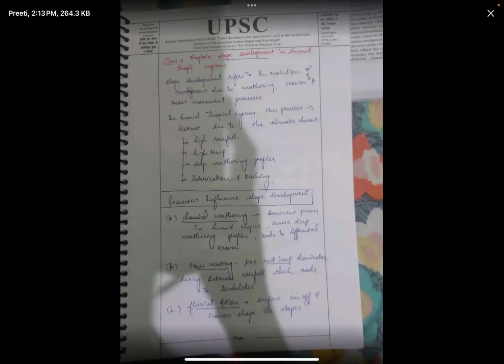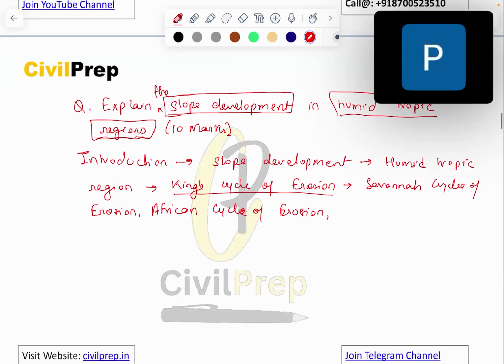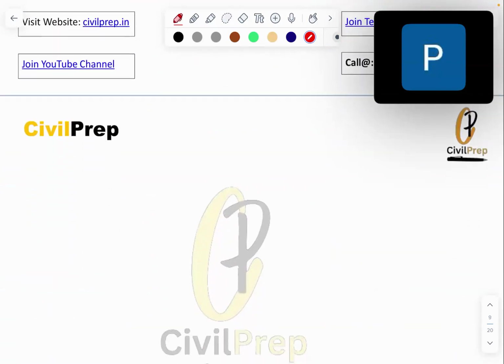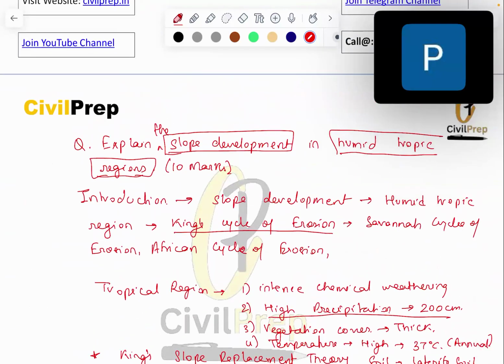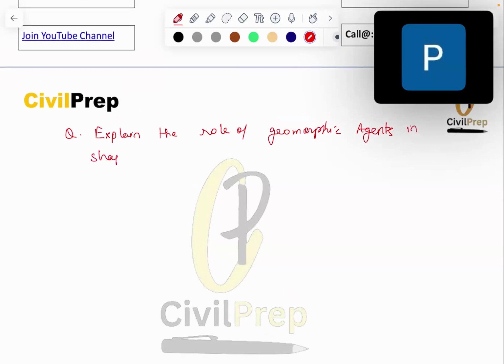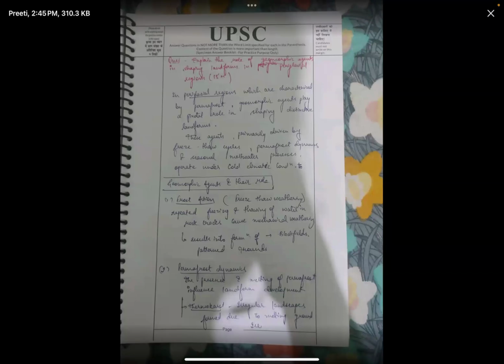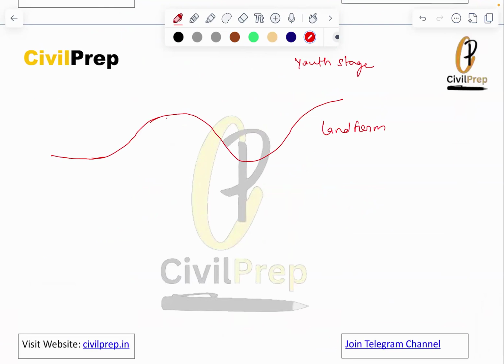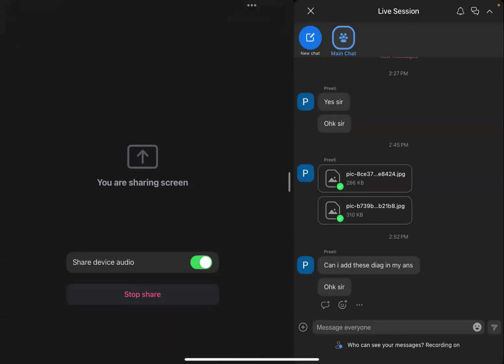MentorQuest@500 Live Questions and Answers Discussion - Session 3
Appearing for Mains 2025 but do not know how to integrate Perspectives, Models, Theories, Laws and Case Studies in Answer Writing?

Learn to look up to the demand of Geography Optional Papers with writing Answers Live and discussing their solutions being surprised to integrate perspective, models, theories and laws not only in paper 1 but also paper 2.

Just giving 2.5 hours a day  for 10 weeks will help you to boost up your understanding levels and application of perspective, models, theories, laws and case studies.

MentorQuest@500  is marvelous program of  @CivilPrep-r2s  for aspirants preparing for Geography Optional and appearing for UPSC Mains 2025.